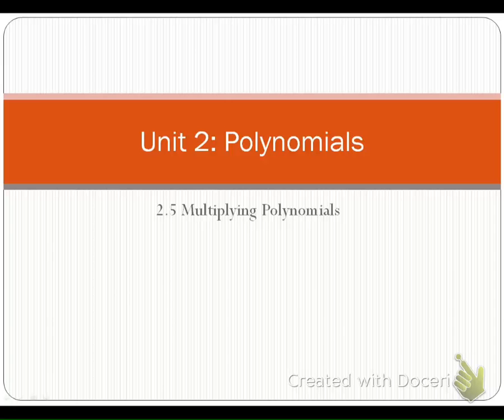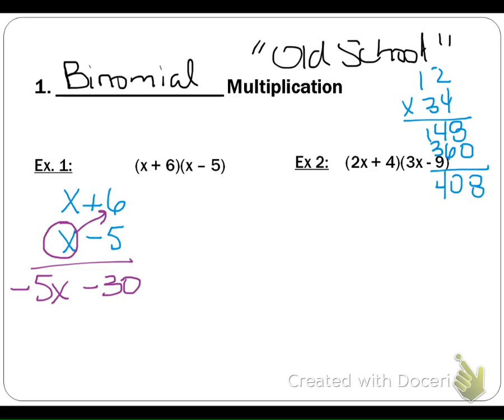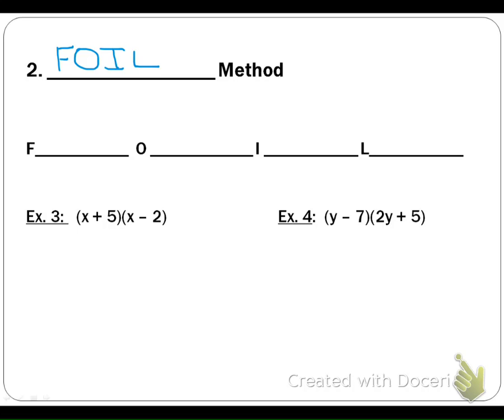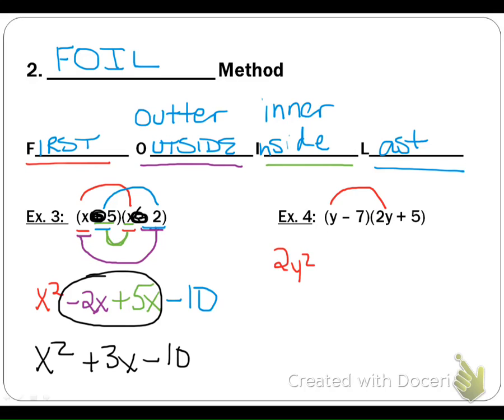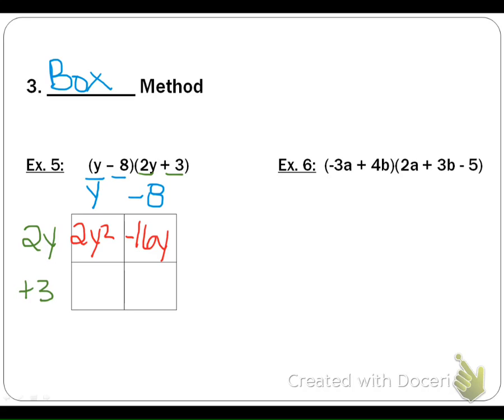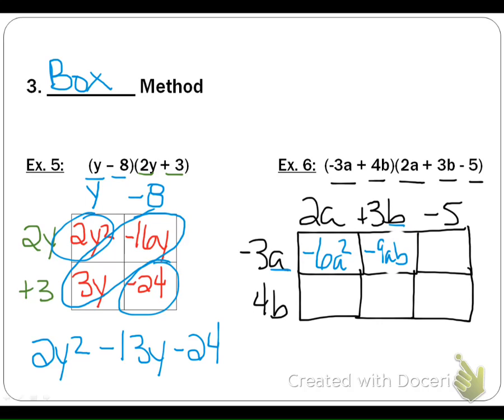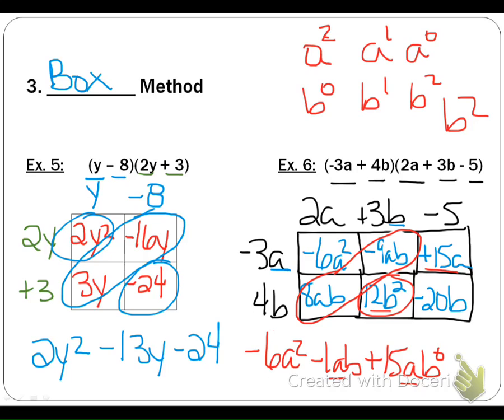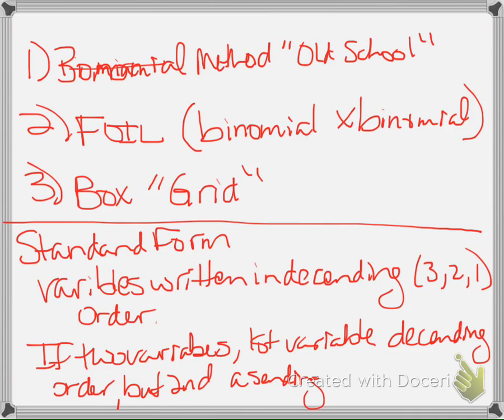ALG IB - Day 9, 2.5 & 2.6 Multiplying Monomials & Polynomials